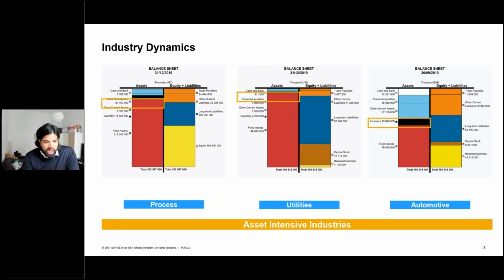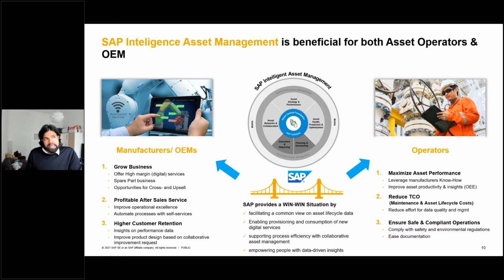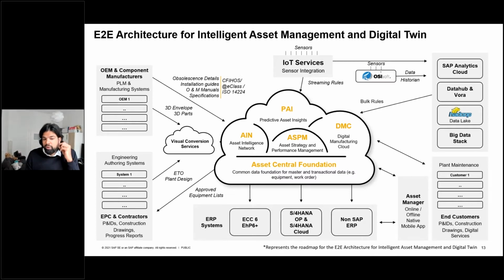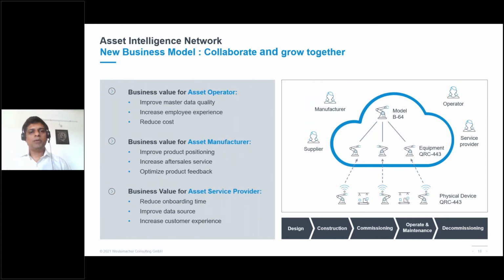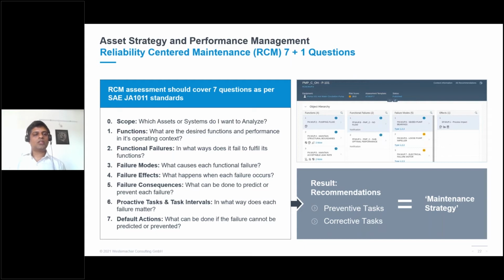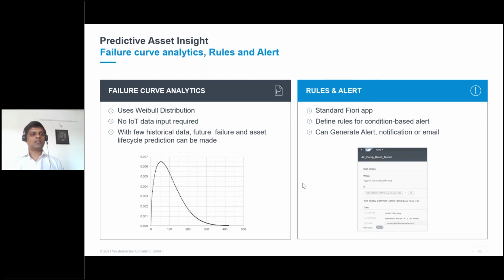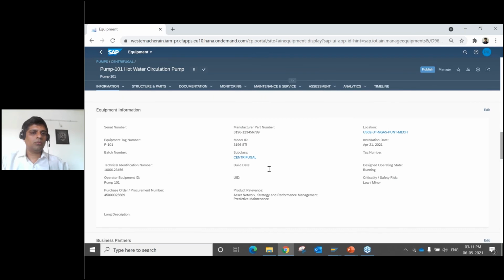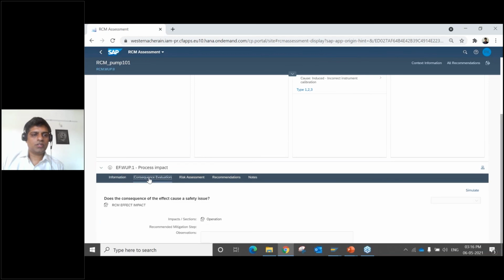Make the most of your assets with SAP IAM.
Discover how to extend your classical maintenance execution through real-time insights, machine learning, the IoT and predictive analytics.

In a networked world, the opportunities of implementing ever more agile, efficient and sustainable processes are endless. The competitive pressure to move from reactive maintenance at plant level to a predictive, enterprise-wide maintenance strategy poses major challenges for any company.
Addressing these challenges, SAP’s Intelligent Asset Management portfolio provides a variety of solutions – putting the individual asset at the center of investigation, and maximizing the balance between asset performance, cost and exposure to risk.